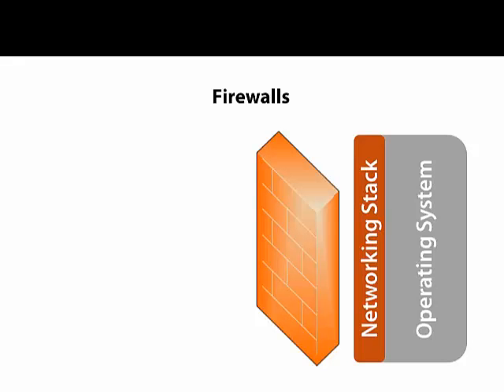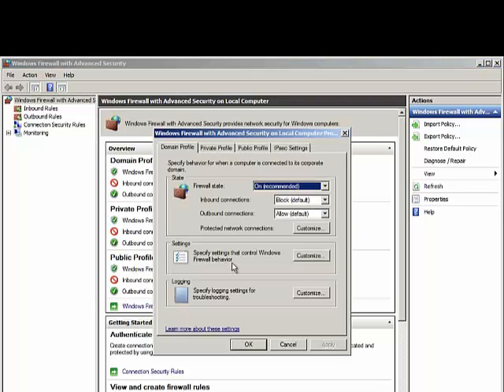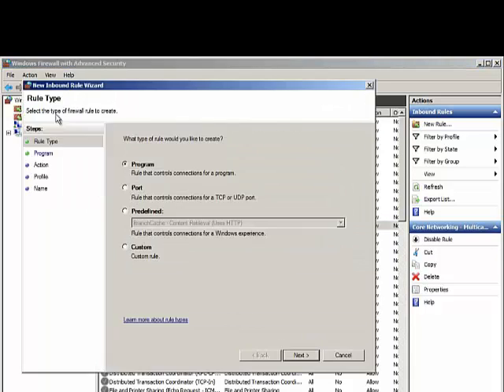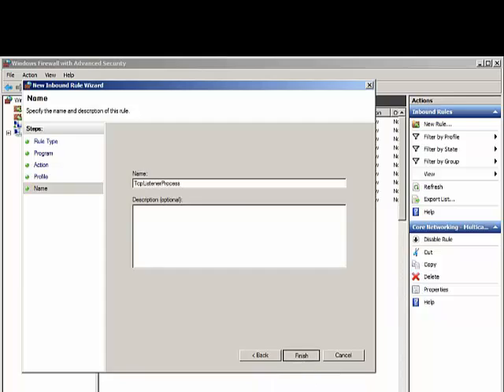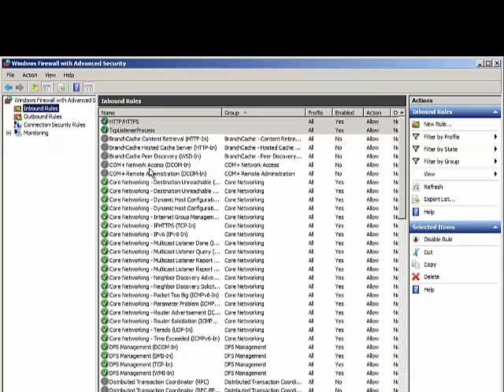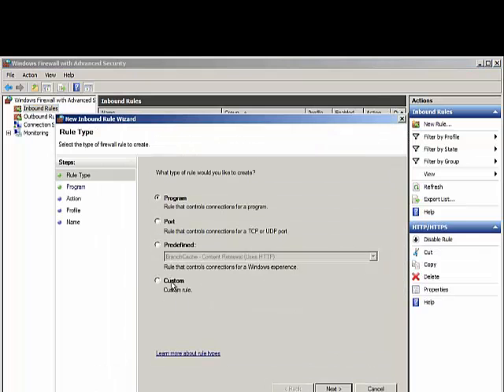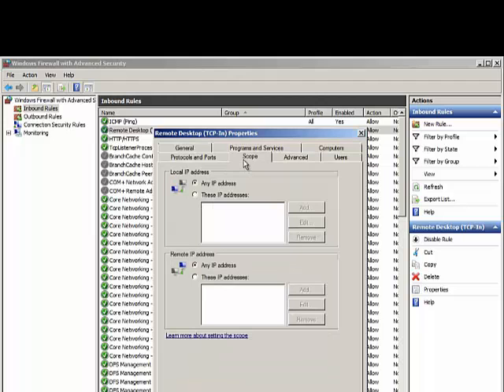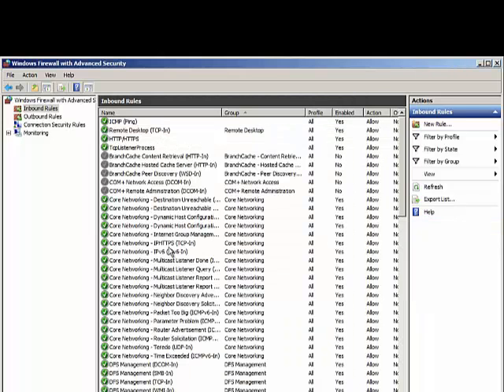Firewalls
Lectures

Lecture -1 Emergence of Networks & Reference Models
Lecture - 2 Network Topology
Lecture - 3 Physical Medium - I
Lecture - 4 Physical Medium - II
Lecture -5 Multiplexing (Sharing a Medium)
Lecture - 6 Telecom Networks
Lecture - 7 Switches - I
Lecture - 8 Pocket Switches
Lecture - 9 SONET/SDH
Lecture - 10 Fiber Optic Components
Lecture - 11 Routing and Wavelength Assignment
Lecture - 12 Protection and Restoration
Lecture - 13 Multiple Access
Lecture - 14 Token Based Mac
Lecture - 15 Data Link Protocols
Lecture - 16 Error Control
Lecture - 17 Stop & Wait Protocol
Lecture - 18 Satellite Communication
Lecture - 19 Ethernet - CSMA/CD
Lecture - 20 Modern Ethernet
Lecture - 21 Local Internetworking
Lecture - 22 Cellular Networks
Lecture - 23 Wireless Network
Lecture - 24 ATM : Asynchronous Transfer Mode
Lecture - 25 ATM Signaling, Routing and LAN Emulation
Lecture - 26 Introduction to Routing
Lecture - 27 RIP - Distance Vector Routing
Lecture 28 - IP version 4
Lecture - 29 IP Version 6 & Mobile IP
Lecture - 30 UDP & Client Server
Lecture - 31 TCP
Lecture - 32 IP Multicasting
Lecture - 33 DHCP and ICMP
Lecture - 34 DNS & Directory
Lecture - 35 Congestion Control
Lecture - 36 QOS & Multimedia
Lecture - 37 Network Management
Lecture - 38 Security
Lecture - 39 FTP - SMTP
Lecture - 40 HTTP